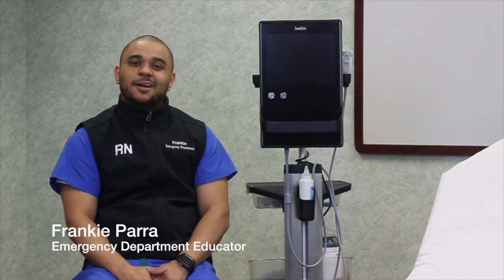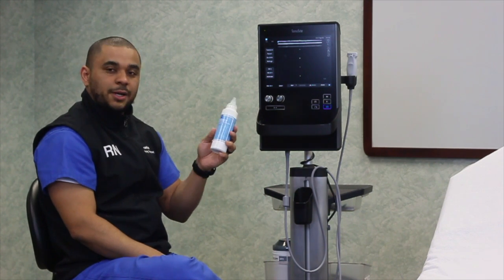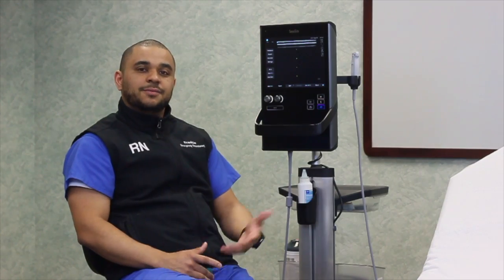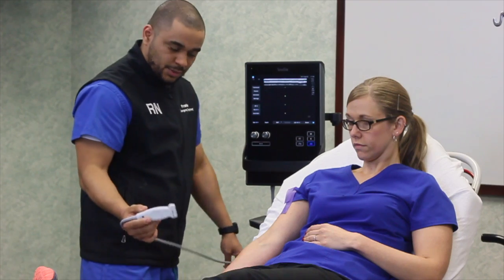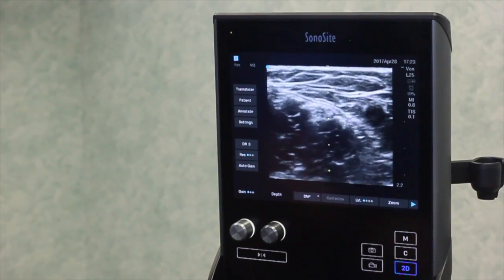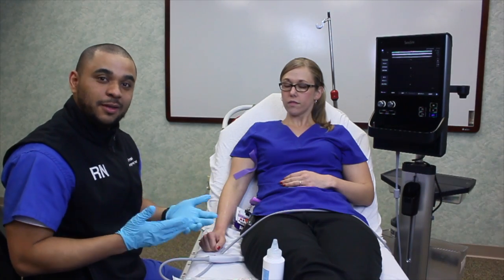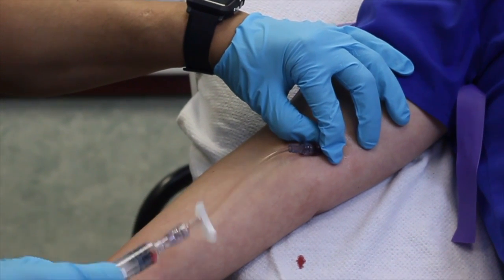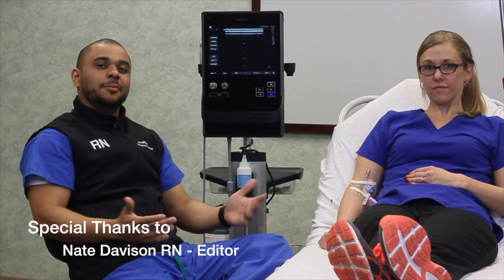ED Quick Tips: Ultrasound IVs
Educational video on Ultrasound IVs for qualified Emergency Department RNs.